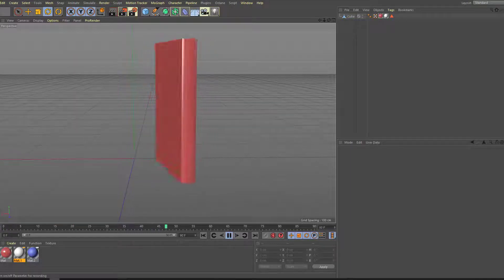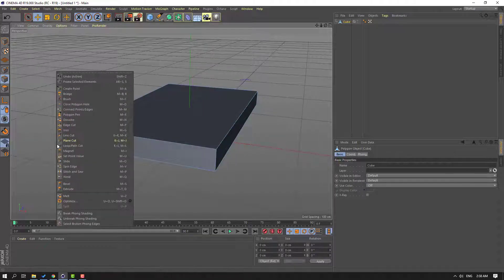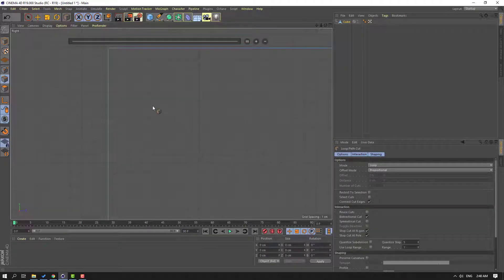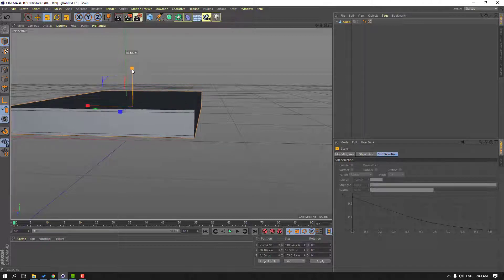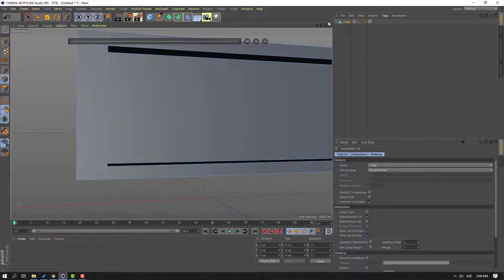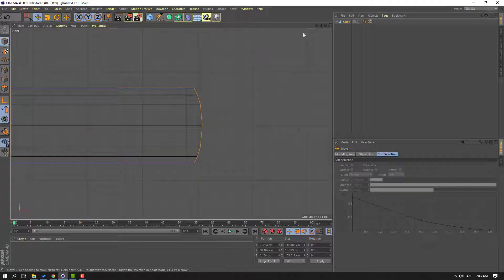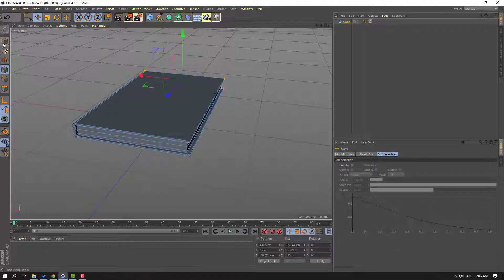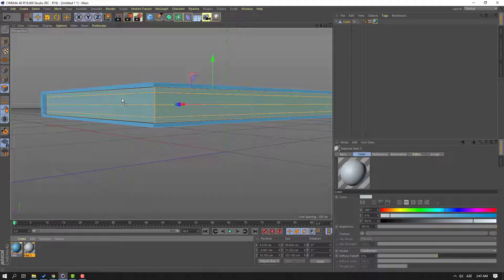Book Modeling - Cinema 4D Tutorial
Hi guys, welcome to my new Cinema 4D tutorial. In this tutorial i will show how to modeling book with Cinema 4D. Let's get started!